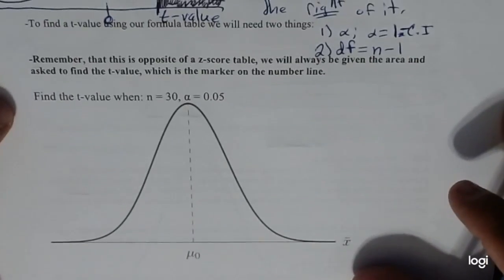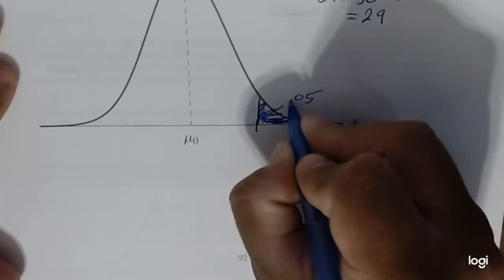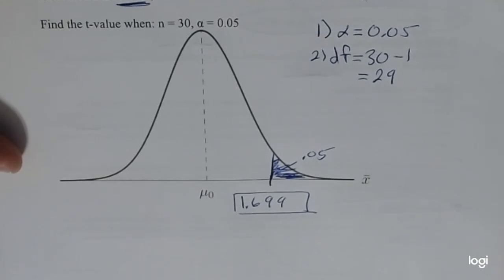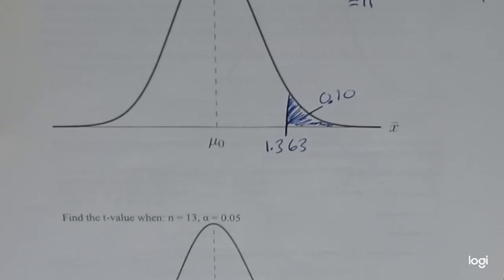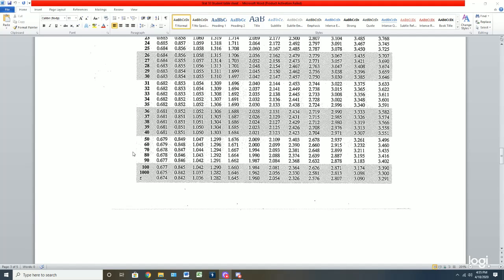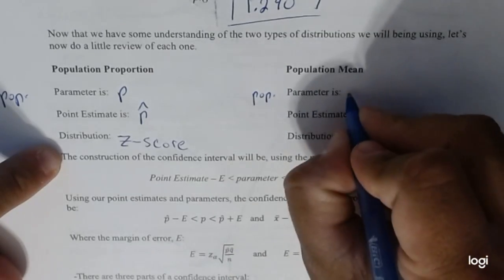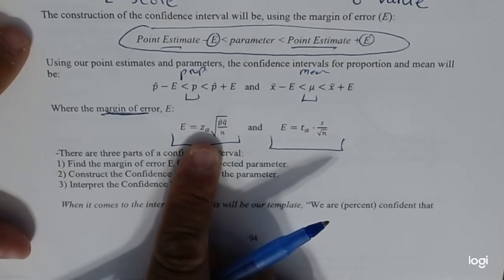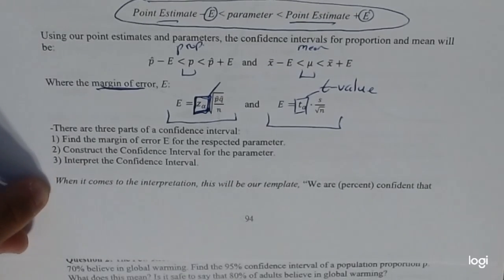Confidence Interval for Population Mean and Proportion Part 2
These sections goes over a new topic called confidence intervals. The main concept is if you are given a sample you can estimate the  entire population from that sample. An example will be, in the last election did someone call you to ask who you will be voting for? Probability not, so how did the news come out to say that a curtain percentage of California would vote someone? Well, they asked some counties around California and asked the people there. Then they used their answers to say that in general all of the people in California will vote a certain person based on that result. Its is used a lot in businesses and also in the legal system.